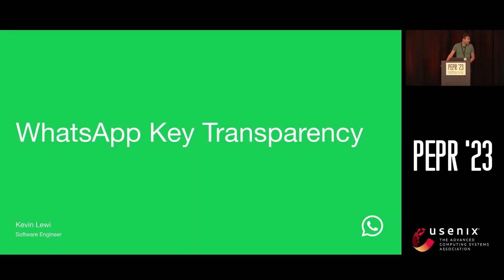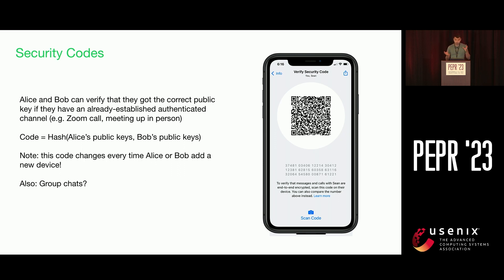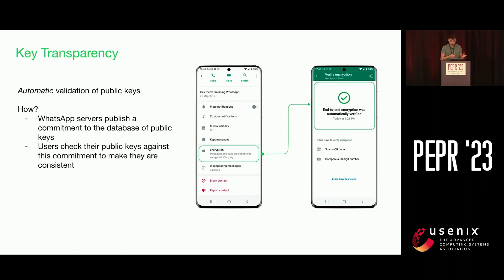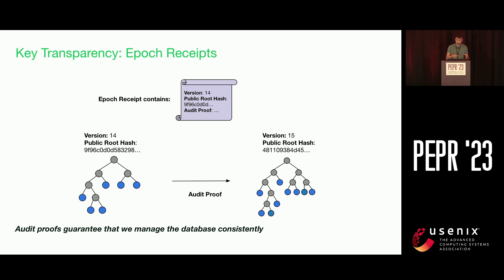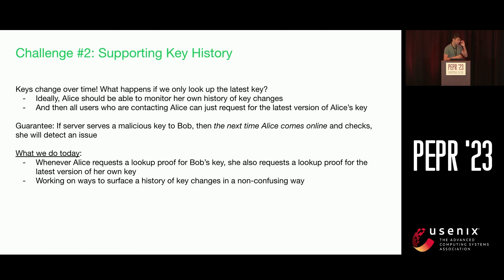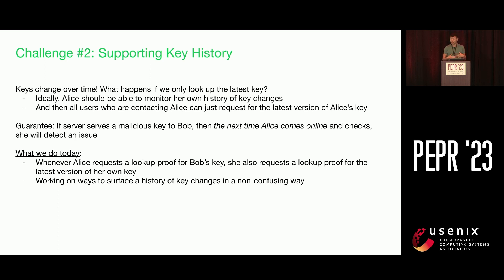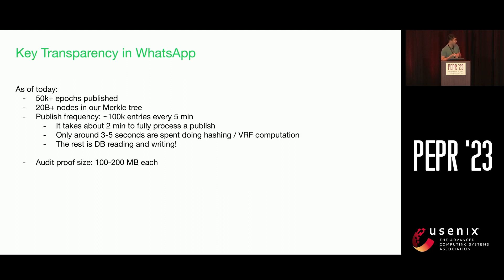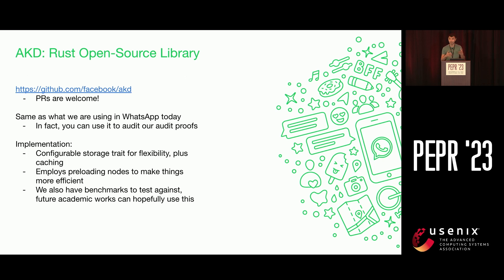PEPR '23 - WhatsApp Key Transparency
Kevin Lewi, Meta

Earlier this year, WhatsApp announced their plans to launch key transparency for all WhatsApp users. Key transparency solutions help strengthen the guarantee that end-to-end encryption provides to private, personal messaging applications in a transparent manner available to all. In this presentation, we will cover how key transparency works, what the improved end user experience is for those wishing to verify their contacts' public keys, and various deployment challenges and considerations we encountered when building our key transparency system. We also have released an open-source library called Auditable Key Directory (AKD) which we use in our deployment, and can potentially serve as a reference point for others that wish to deploy key transparency in the future.